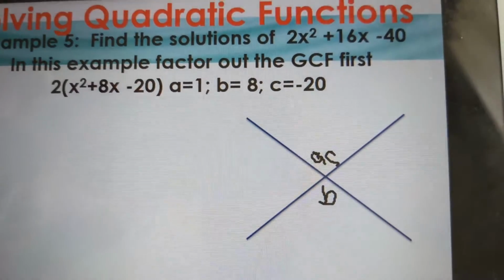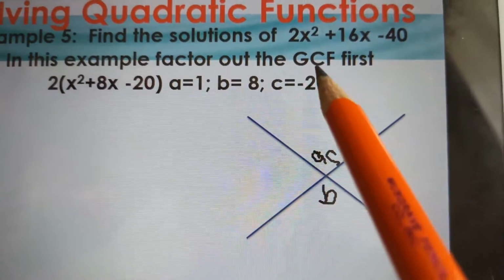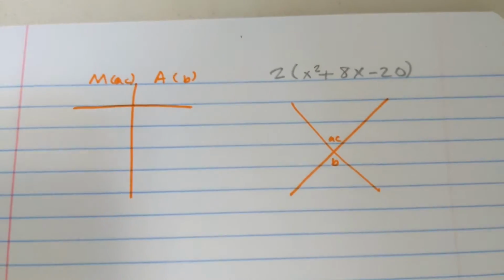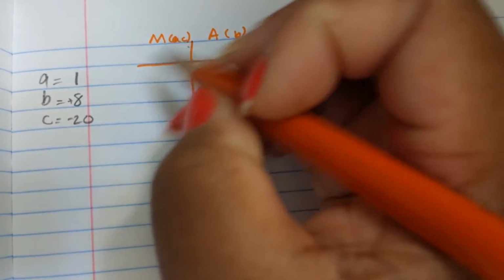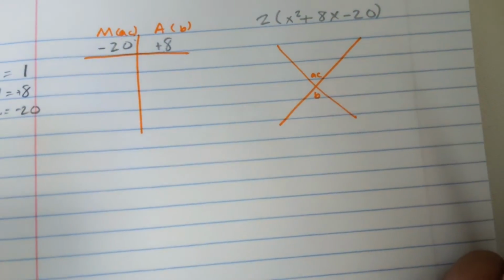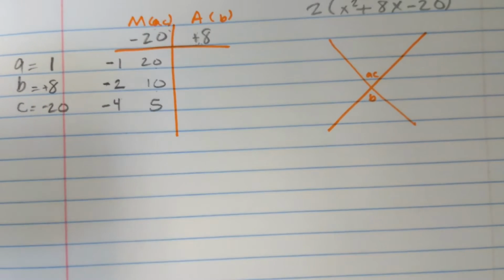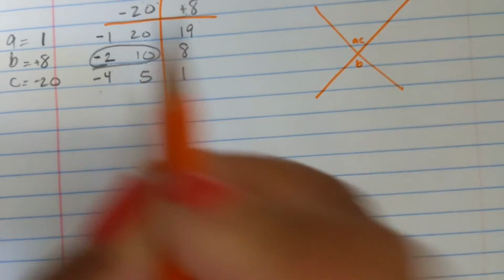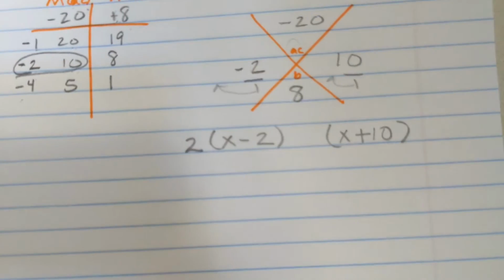Factoring quadratic example 3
This is example 5 in the notes